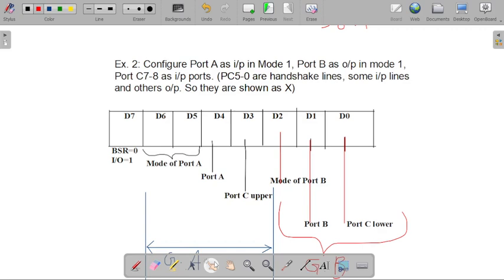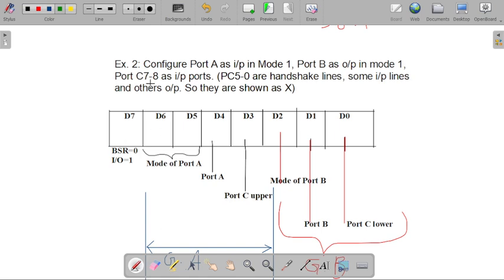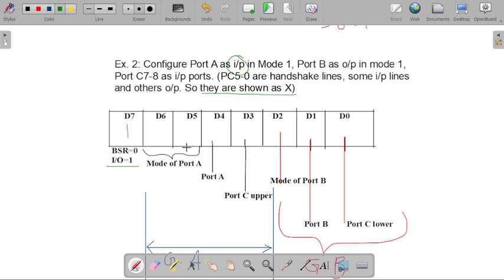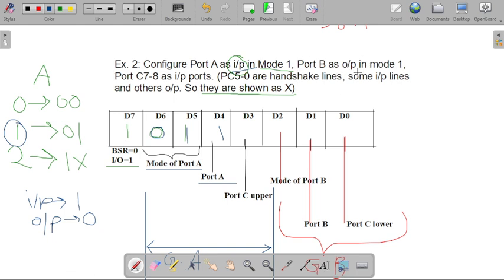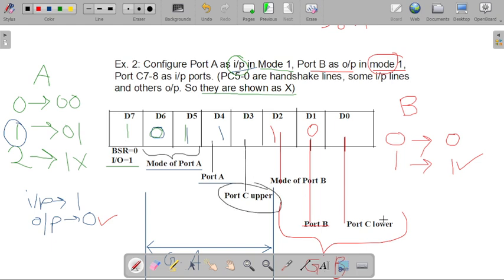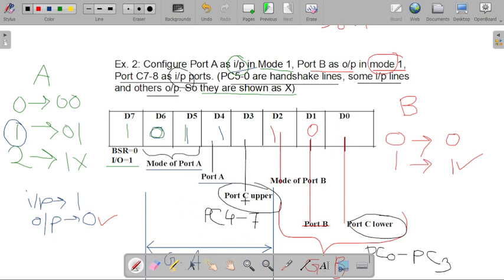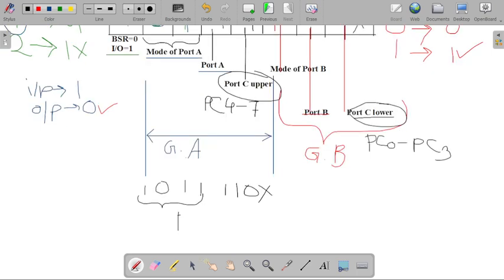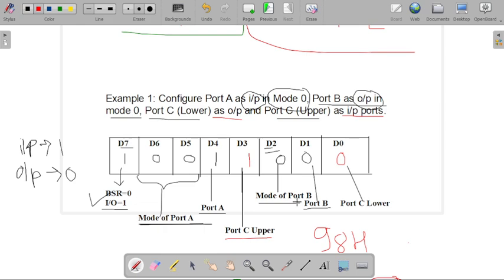Input Output Mode of Control word format 8255 | Example 2 | Lecture | TRN CSE TUTORIAL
This video explains the example of control word format of  input output mode
Example : Configure Port A as i/p in Mode 1, Port B as o/p in mode 1, Port C7-8 as i/p ports. (PC5-0 are handshake lines, some i/p lines and others o/p. So they are shown as X)

8255 PPI